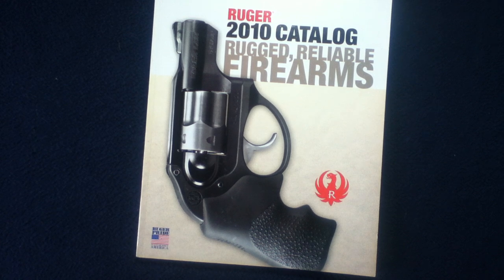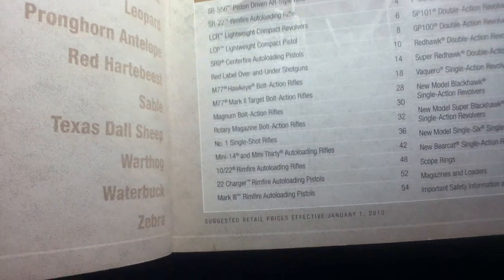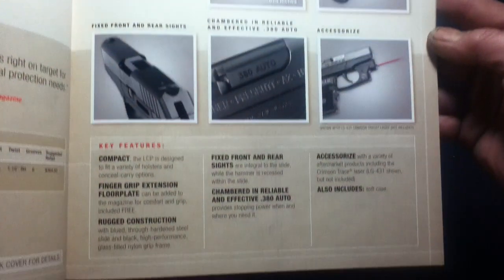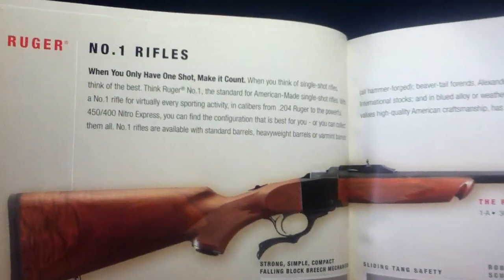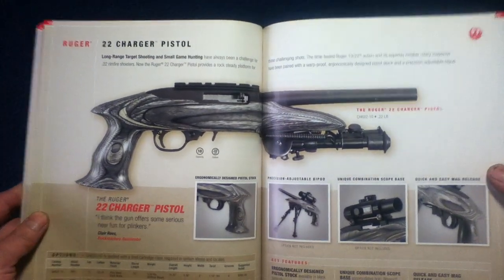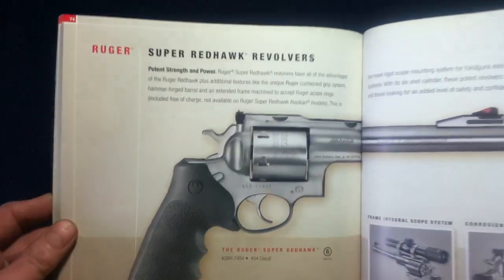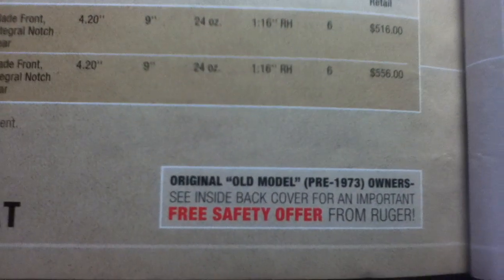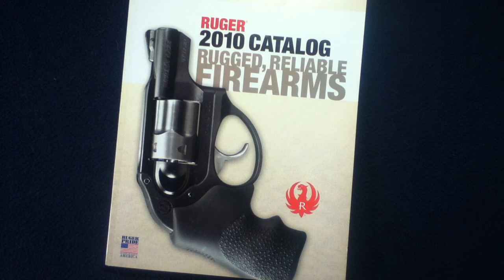Vintage CATALOG REVIEW: RUGER 2010 CATALOG RUGGED, RELIABLE, FIREARMS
BOOK REVIEW : RUGER 2010 CATALOG RUGGED, RELIABLE, FIREARMS
SR-556™ Piston Driven AR-Style Rifle
SR-22™ Rimfire Autoloading Rifle
LCR™ Lightweight Compact Revolvers
LCP™ Lightweight Compact Pistol
SR9® Centerfire Autoloading Pistols
Red Label Over-and-Under Shotguns
M77® Hawkeye® Bolt-Action Rifles
M77® Mark II Target Bolt-Action Rifles
Magnum Bolt-Action Rifles
Rotary Magazine Bolt-Action Rifles
No. 1 Single-Shot Rifles
Mini-14® and Mini Thirty® Autoloading Rifles
10/22® Rimfire Autoloading Rifles
22 Charger™ Rimfire Autoloading Pistols
Mark III™ Rimfire Autoloading Pistols
22/45™ Rimfire Autoloading Pistols